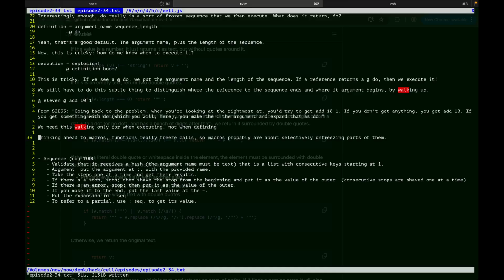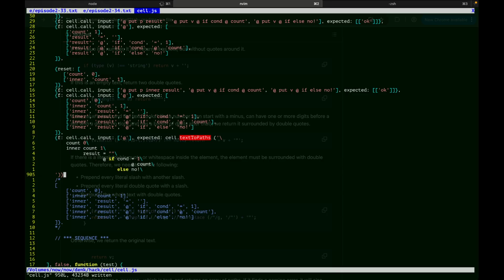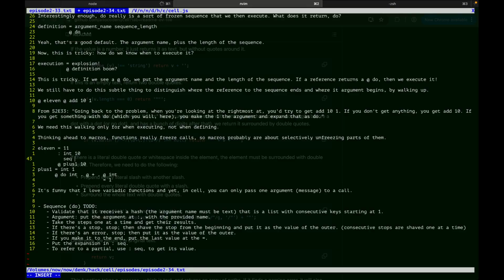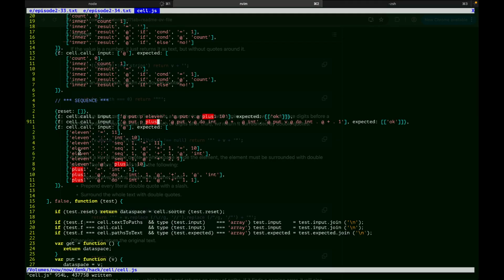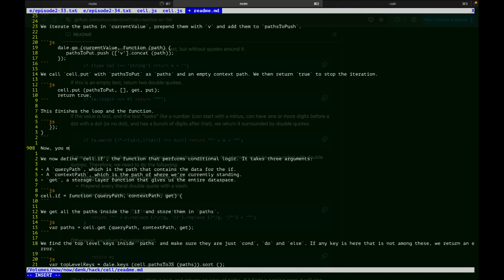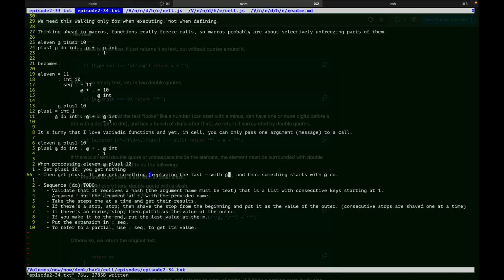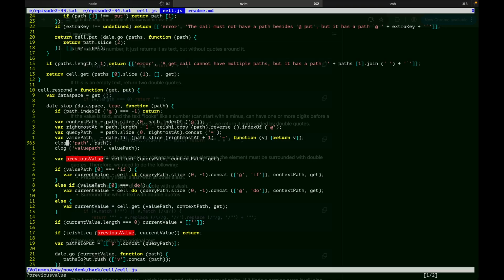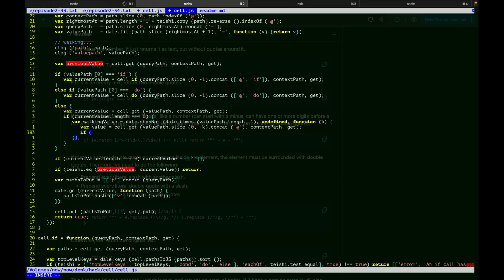Making Cell - S2E34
Thirty-fourth episode of season 2! I'm building a programming environment from scratch while recording myself. Watch me struggle figuring out how to make it useful! Today we start to implement sequence. We have a workable example, plus a hint of the walking logic. We're starting to get there.

Hi! Today's episode starts mute, then will become a talkie.

Today we start to implement sequence!

(reviewing the notes on the previous episode)

The structure of do:

@ do ARGUMENT_NAME 1 ...

It is good that we have this structure. I think it will be clear enough.

Interestingly enough, do really is a sort of frozen sequence that we then execute. What does it return, do?

definition = argument_name sequence_length
           @ do ...

Yeah, that's a good default. The argument name, plus the length of the sequence.

Now, this is tricky: how do we know when to execute it?

execution = explosion!
          @ definition boom?

This is tricky. If we see a @ do, we put the argument name and the length of the sequence. If a reference returns a @ do, then we execute it!

We still have to do this subtle thing to distinguish where the reference to the sequence ends and where it argument begins, by walking up.

@ eleven @ add 10 1

From S2E33: "Going back to the problem, when you're looking at the rightmost at, you'd try to get add 10 1. If you don't get anything, you get add 10. If you get something with do (which you will, here), you make the 1 the argument and expand that as do."

We need this walking only for when executing, not when defining.

Thinking ahead to macros, functions really freeze calls, so macros probably are about selectively unfreezing parts of them.

eleven @ plus1 10
plus1 @ do int . @ + . @ int
                     . 1

becomes:

eleven = 11
       : int 10
         seq . = 11
               @ + . = 10
                     @ int
                   . 1
       @ plus1 10
plus1 = int 1
      @ do int . @ + . @ int
                       = 1

It's funny that I love variadic functions and yet, in cell, you can only pass one argument (message) to a call.

eleven @ plus1 10
                     . 1

When processing eleven @ plus1 10
- Get plus1 10, you get nothing
- Then get plus1. If you get something (replacing the last = with @), and that something starts with do, take that value and go into actual cell.do mode.
- If you get something that is not a call, still return '', because we only do the walking up for calls.
- But if the call is direct to @ do, put the message name and the number of steps. Or a validation error.

- Sequence (do) TODO:
   - Validate that it receives a hash (the argument name must be text) that is a list with consecutive keys starting at 1.
   - Argument: put the argument at :, with the provided name.
   - Take the steps one at a time and get their results.
   - If there's a stop, stop; then shave the stop from the beginning and put it as the value of the outer. (consecutive stops are shaved one at a time)
   - If there's an error, stop; then put it as the value of the outer.
   - If you make it to the end, put the last value at the =.
   - Put the expansion in : seq.
   - To refer to a partial, use : seq, to get its value.